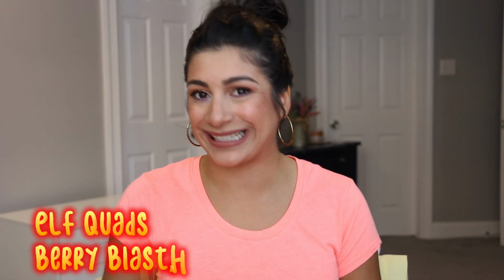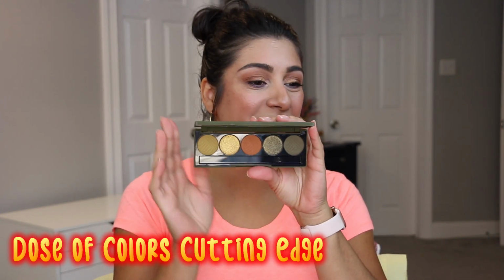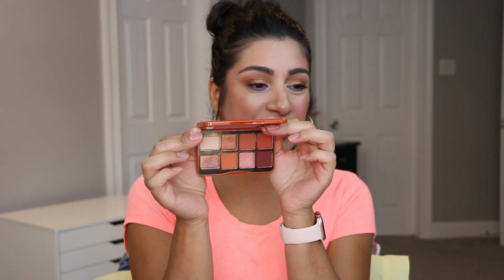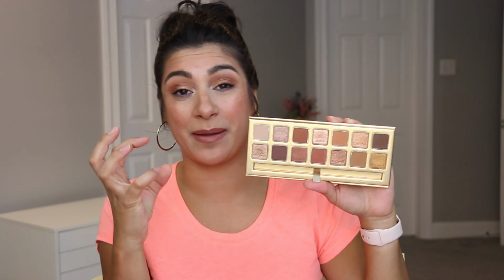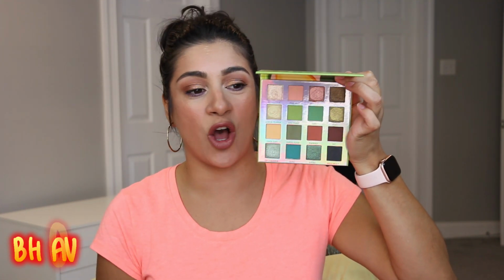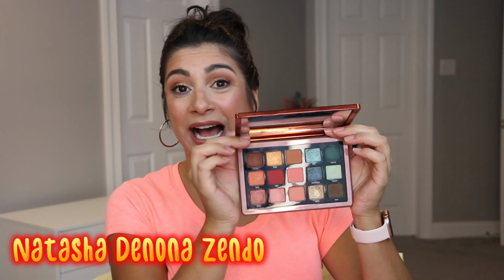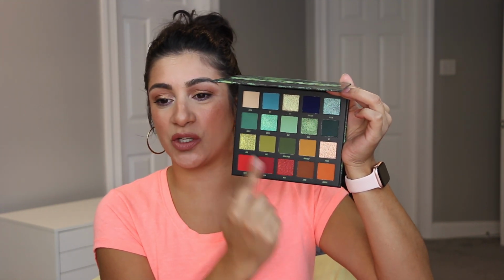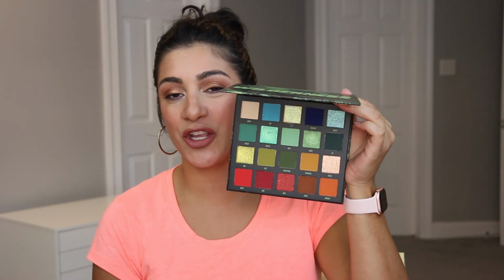TOP 10-ish Fall Palettes From This Year | ALL NEW EYESHADOW PALETTES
Welcome to almost fall weather. I am not happy but it is what it is right. I wanted to share palettes that have been shared this year on my channel which would be perfect for fall. Enjoy!!

This ALWAYS Happens To Me | Natasha Denona Retro Palette BINGO

Timestamps
0:00 intro
1:40 fall palettes
10:58 wrap up

username: @ale_lisette

✰Makeup I'm Wearing✰:
∣Lips∣:
∣Nails∣:

✰Camera: Canon 70D
✰Lens: Canon EF-S 18-135mm
✰Editing Software: Cyberlink PowerDirector

My mailing address:
Alejandra Lisette